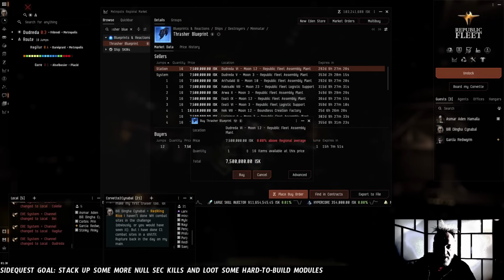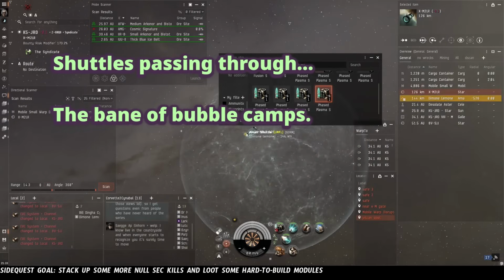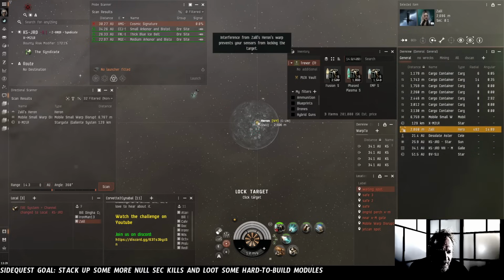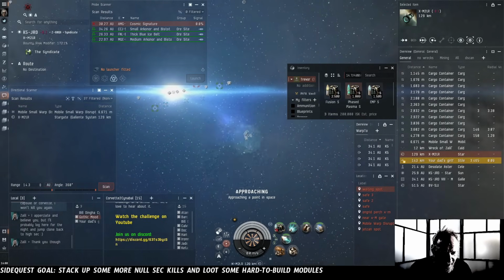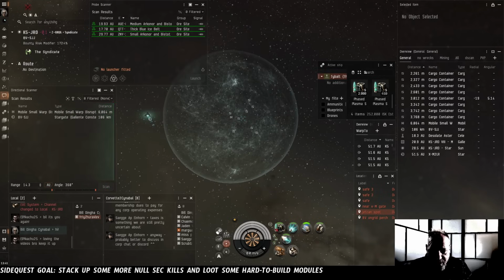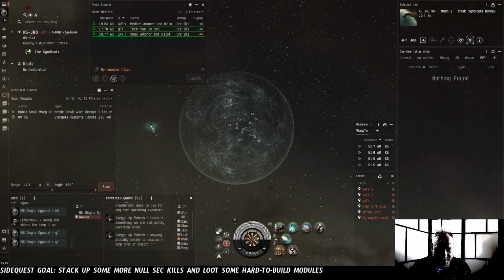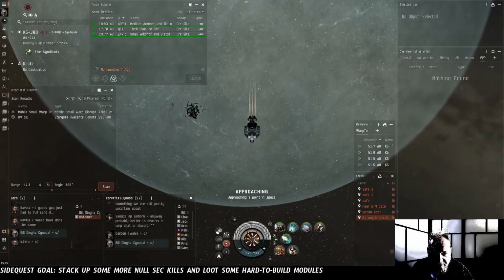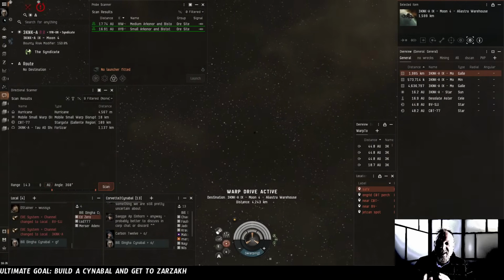Solo Thrasher Null Sec PVP Rampage – EVE Online Corvette to Cynabal Bootstrap Challenge – Ep. 41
Bill Dingha Cynabal has tasted blood in the bubble, and now he's going on a feeding frenzy. The nullsec solo PVP arc continues. This time, in a Thrasher!

Start playing EVE Online with a million free skill points using this referral

SMUT - Hippies
RKVC - Nightmares Inn
A Far Cry - Serenade Op 6 (J. Suk)
NEFFEX - They Call Me a God
NEFFEX - Inspired
NEFFEX - Addict
NEFFEX - You Will Never See Me Coming
Chris Haugen - Dream Lagoon
Mini Vandals - Vespers on the Shore
Jimena Contreras - World's Sunrise
Jimena Contreras - Alpha Mission
Hanu Dixit - Underground Academy
Brian Bolger - Dead Forest
Brian Bolger - Switched on Carcassi
Aakash Gandhi - Raga (Dance of Music)
Jeremy Blake - Heaven and Hell  Pt. 2
Nat Keefe & Hot Buttered Rum - Everything Where it Needs to Be

All other songs from EVE Online Soundtrack